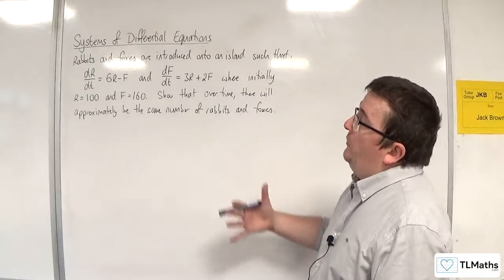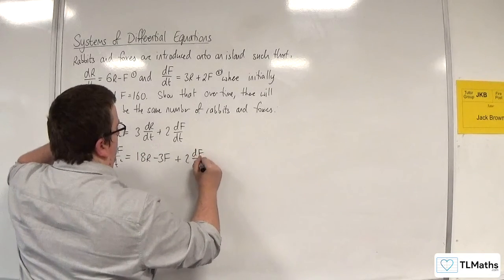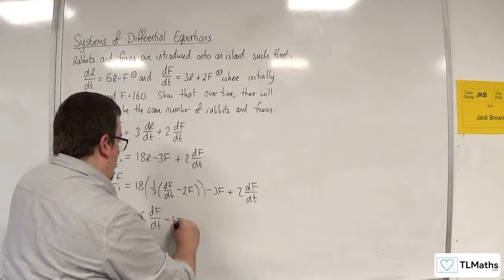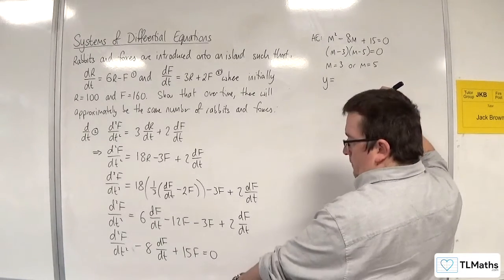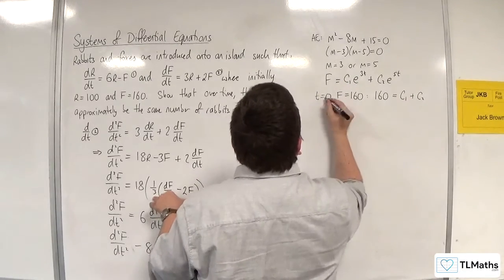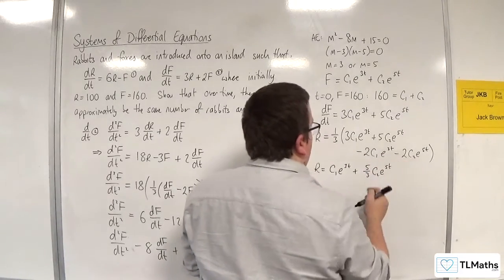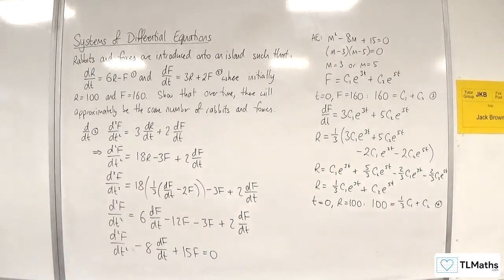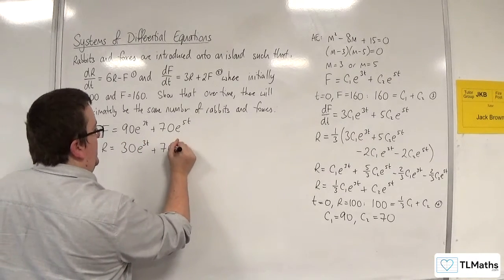A-Level Further Maths I9-04 Systems of Differential Equations: Example 3